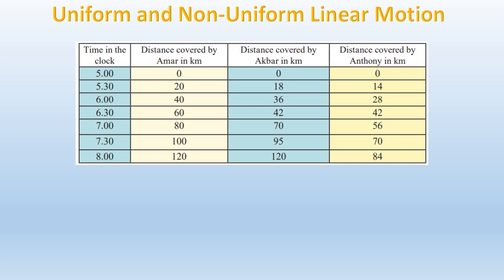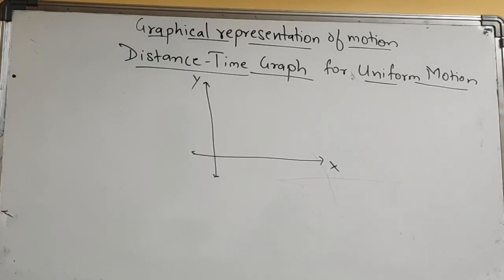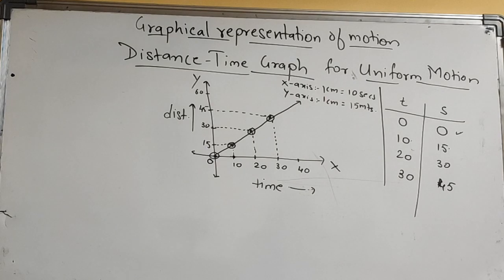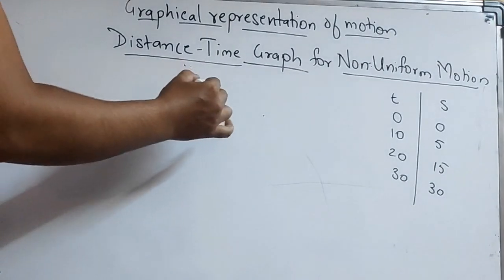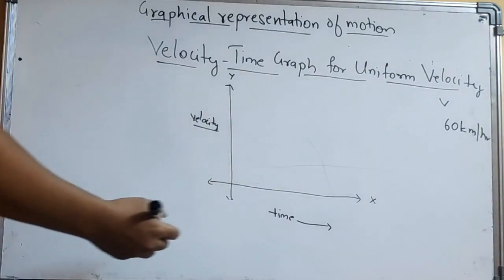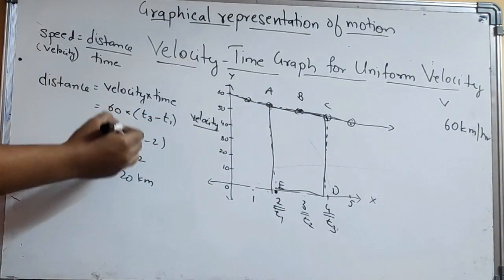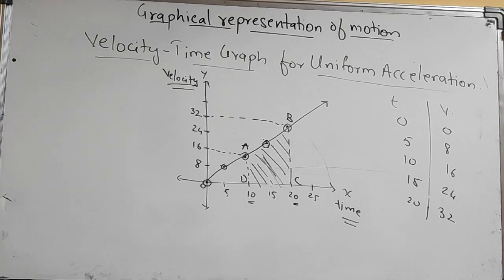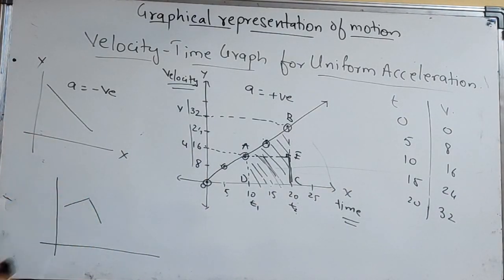Std 9 Science 1(Graphical representation of motion)